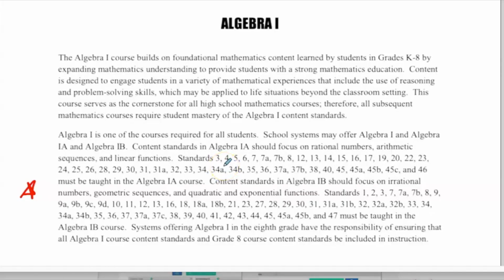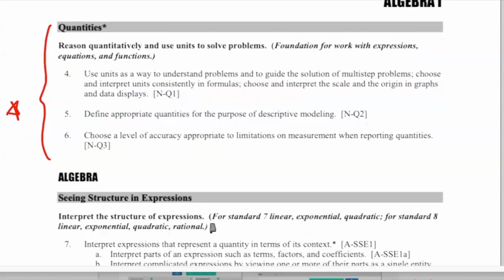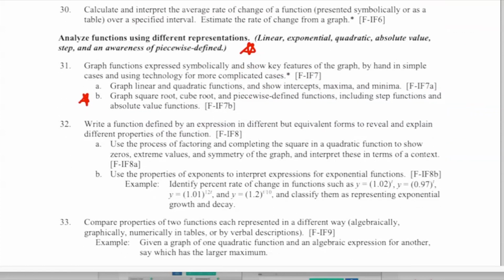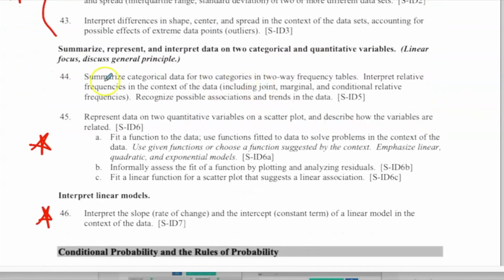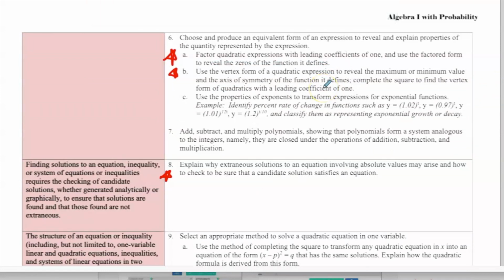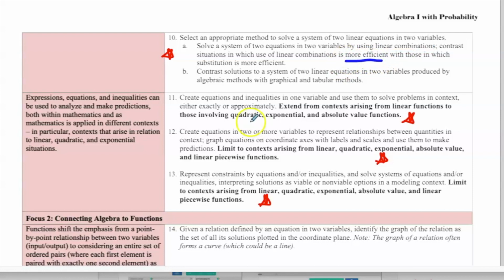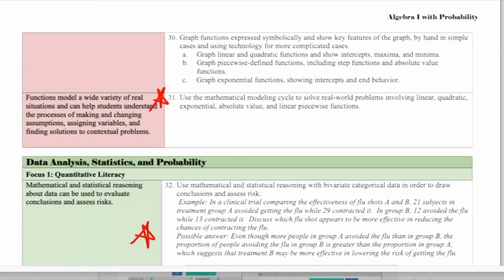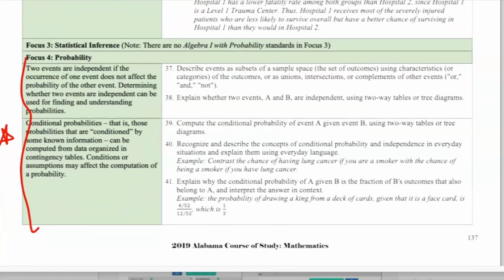Major Changes to Algebra I with Probability Course of Study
This video discusses the major changes in the Algebra I course based on the new course of study for Algebra I wih Probability.